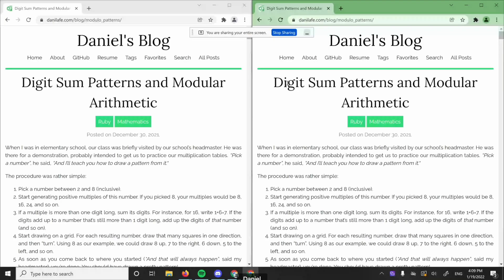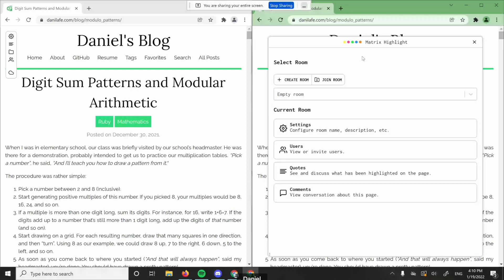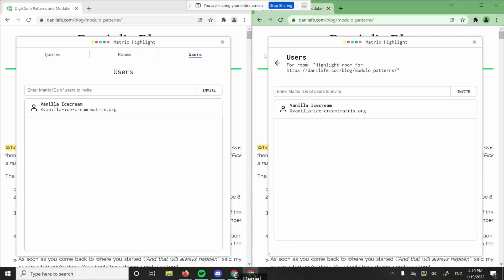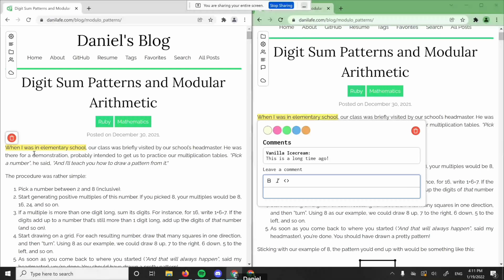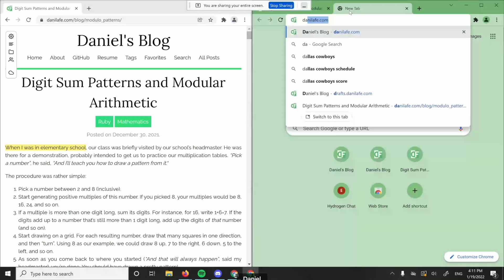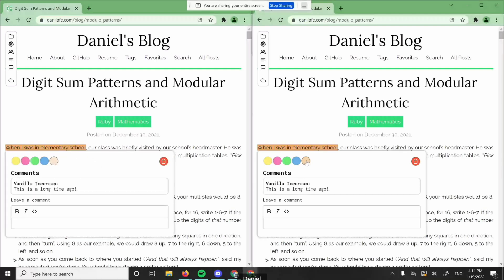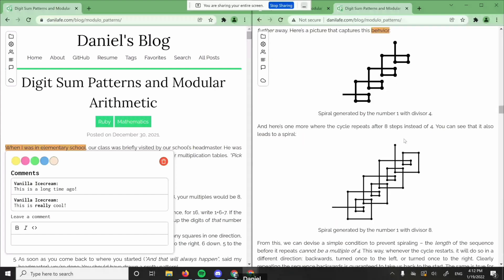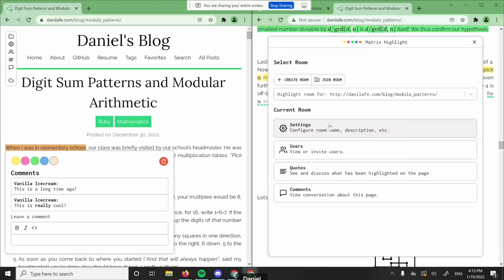Matrix Live S07E08 — Capturing the web in Matrix?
This week my guest is the great Daniel Fedorin, author of Matrix Highlight and we're going to talk about another nice matrix-powered beyond chat application with a different approach to storage that last week's Populus Viewer. Le menu du jour is in la description ⏬

00:00 Bonjour
00:51 What is Matrix Highlight?
01:36 How different is it from Populus Viewer?
02:21 Demo time!
06:00 Are you working on it alone? Any plan to monetise it?
07:03 How much work does Matrix Highlights represent?
08:53 Are you working on the same MSC as Populus Viewer? Are you working on a MSC at all?
12:14 Have you tried to use Matrix Highlight as a widget?
15:09 Do you actually save the webpage? How is data modelled for Matrix Highlight?
16:50 What is annoyance driven development?
19:14 Oh by the way, did you hear about MSC3088?